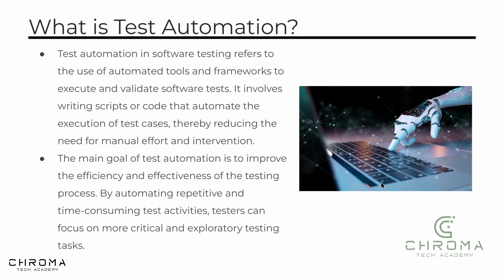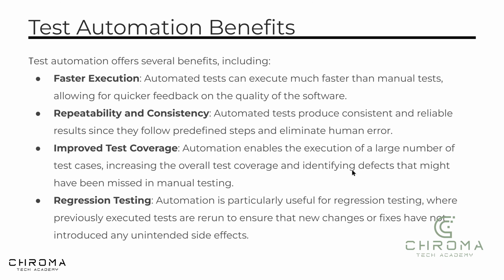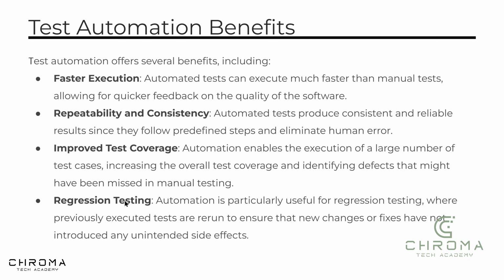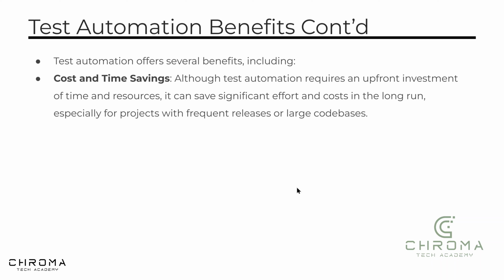3 - Selenium WebDriver Masterclass - What is Test Automation?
PRACTICE SITES INFO:
Password: 123456